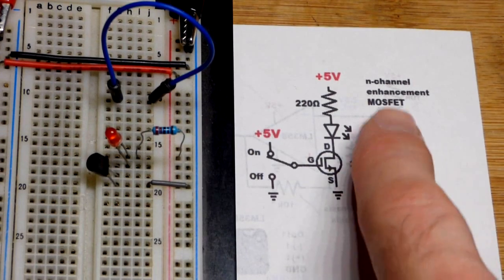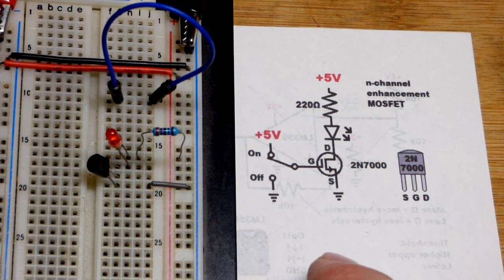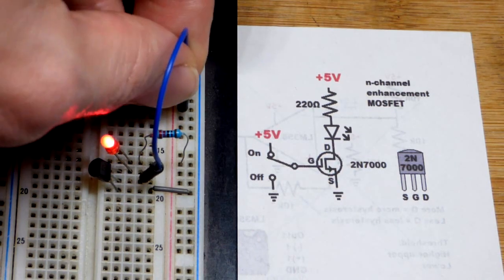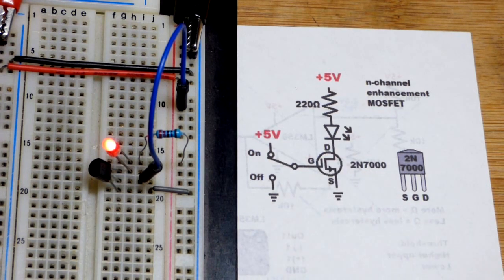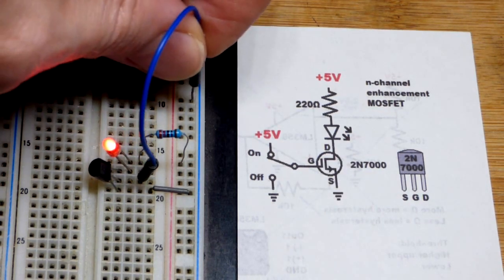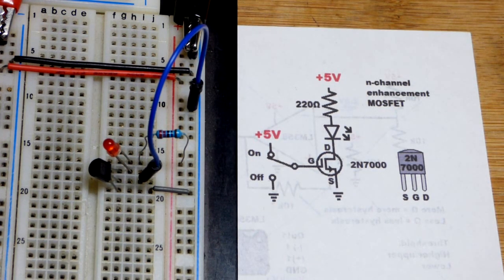2N7000 N channel enhancement mode MOSFET transistor switch circuit demonstration schematic diagram